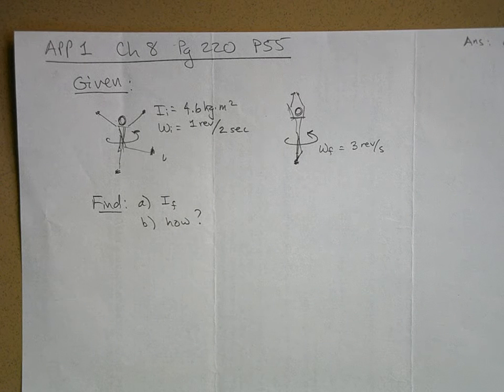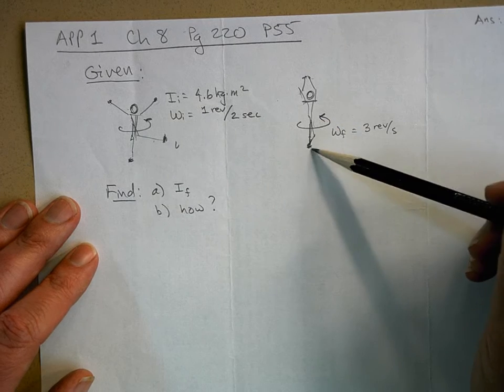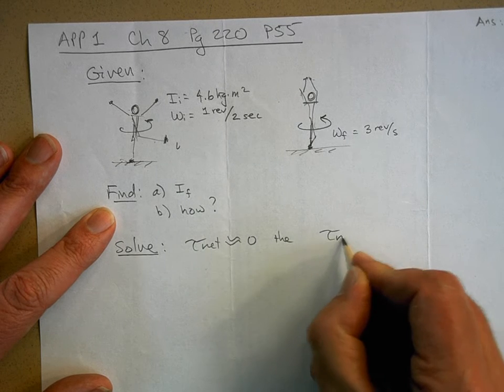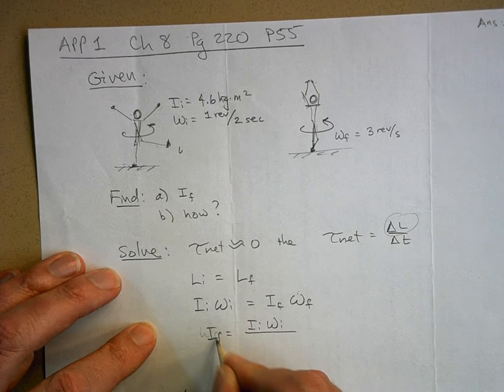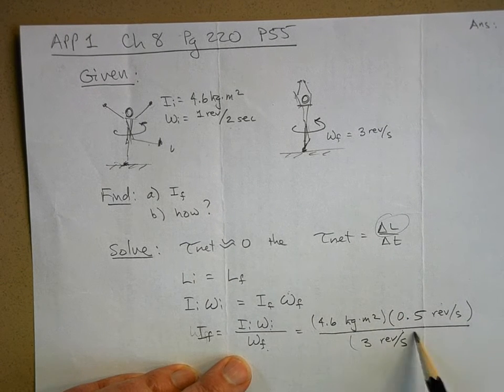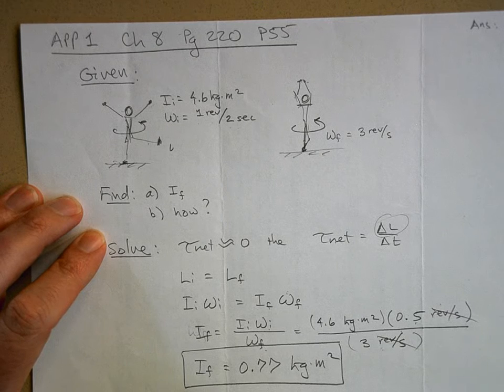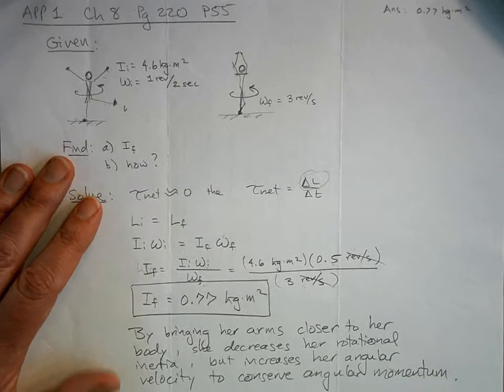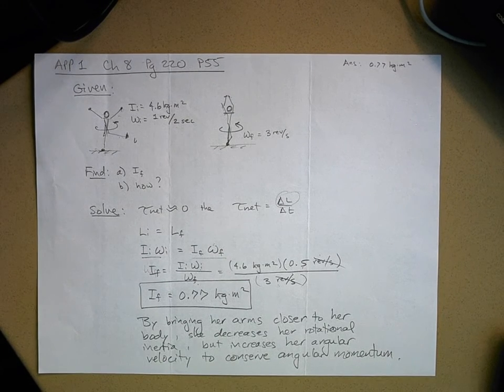APP1 Ch 8 Pg 220 P55